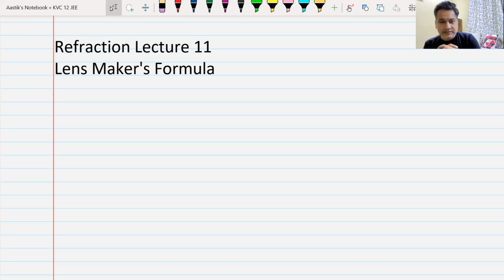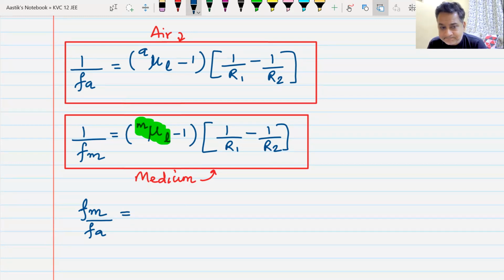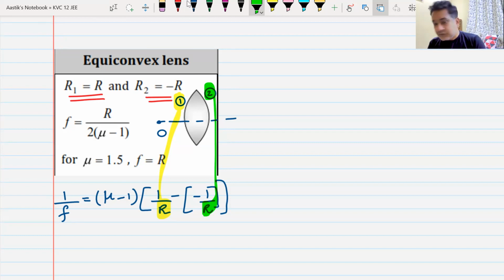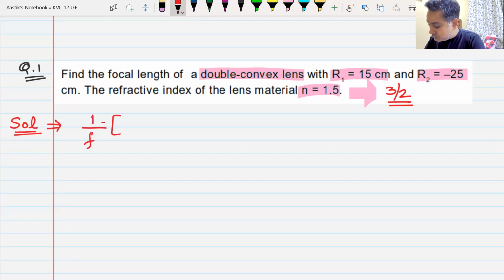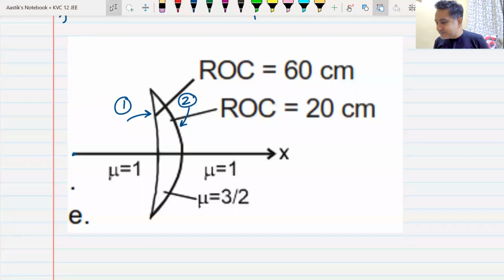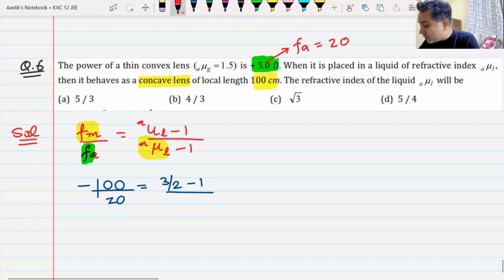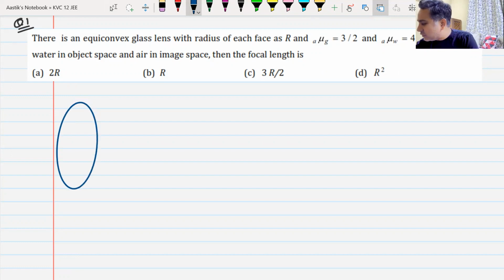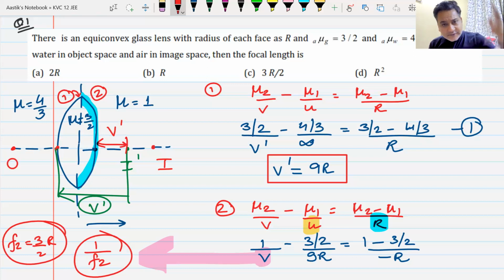Refraction at Curved Surface JEE | L11 | Lens | Lens Maker's Formula | JEE Main 2023 | JEE Advanced